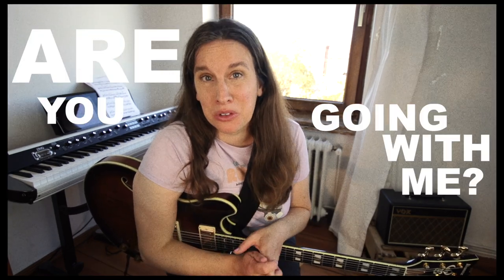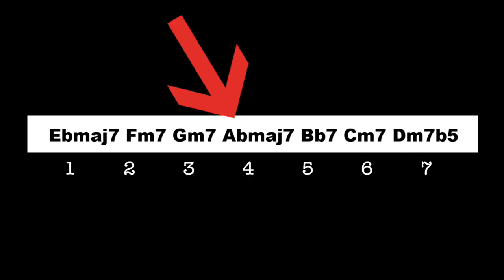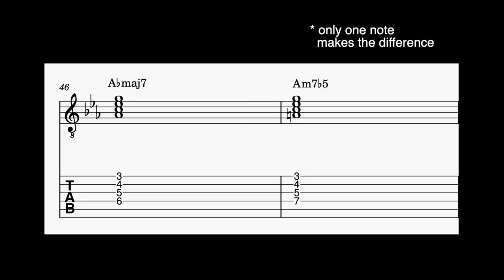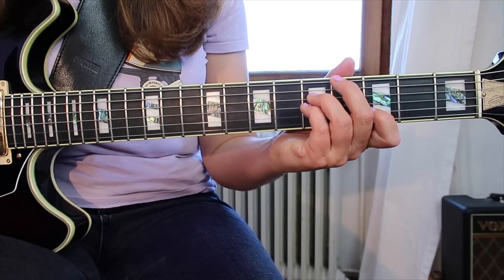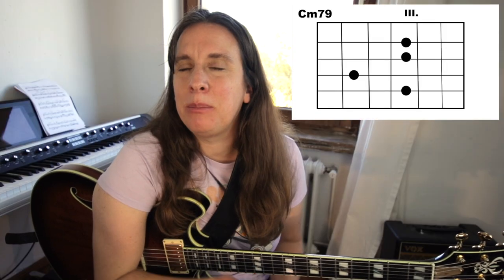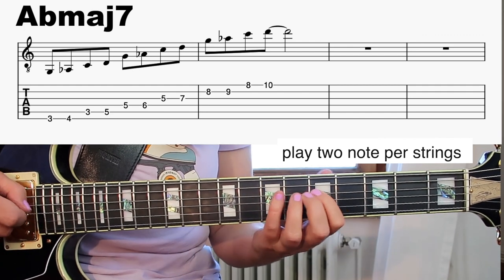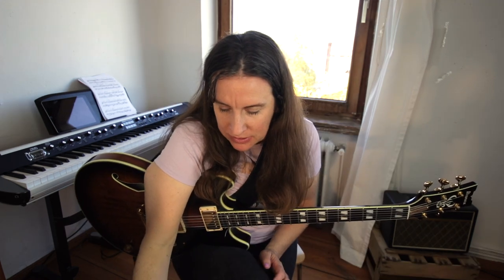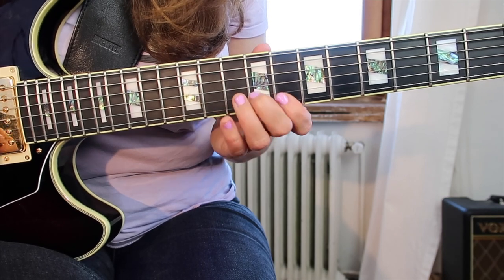ARE YOU GOING WITH ME? guitar lesson/ Pat Metheny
( patreons get access to all PDF´s and one exclusive video per week
at the moment i am doing a mini-course on common chord progressions)